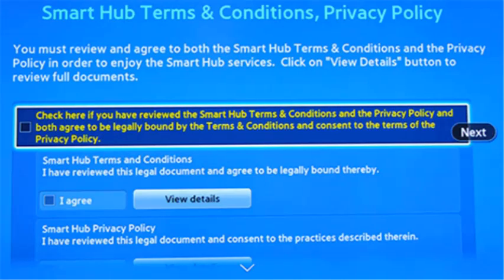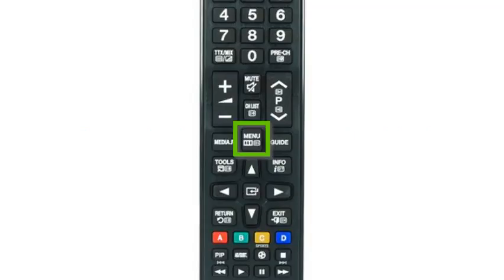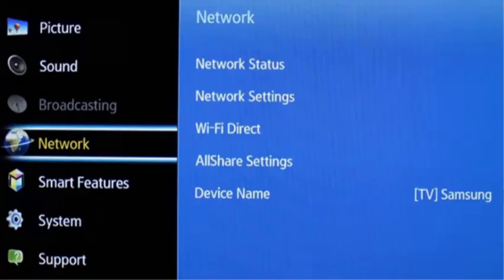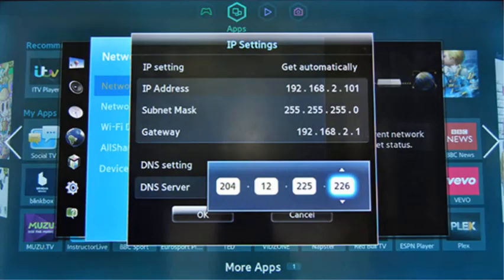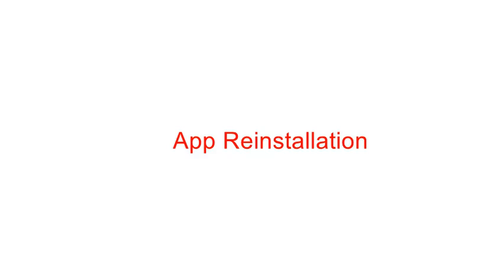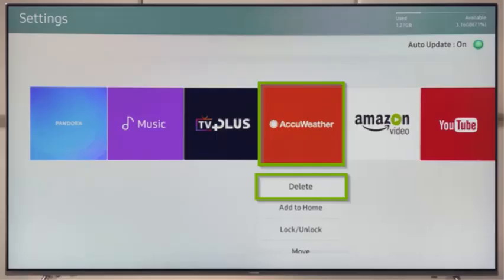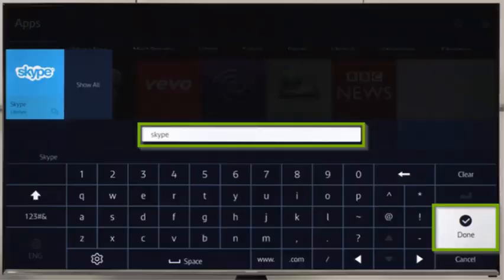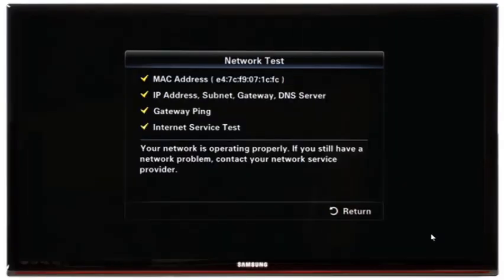How to Fix the Samsung Smart TV Smart Hub | samsung tv troubleshooting